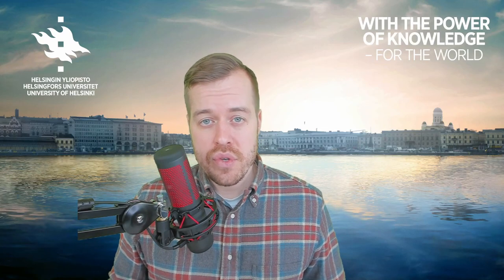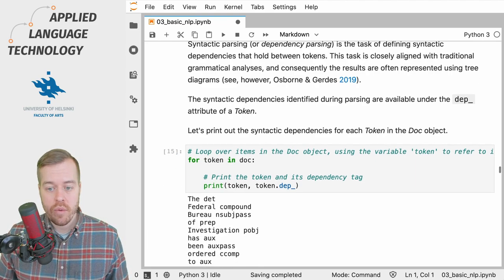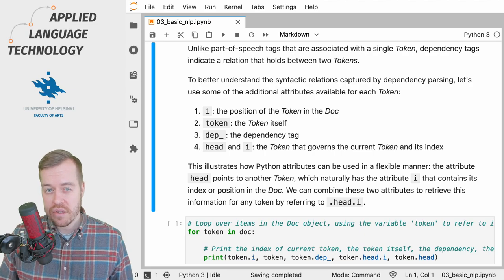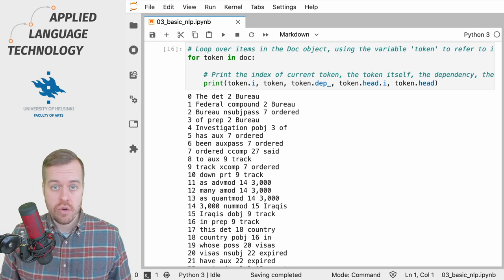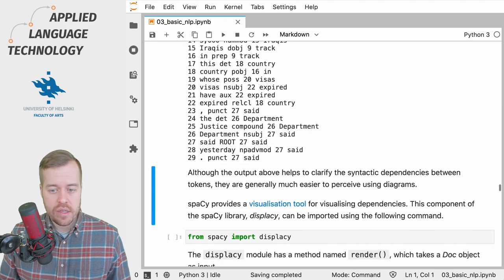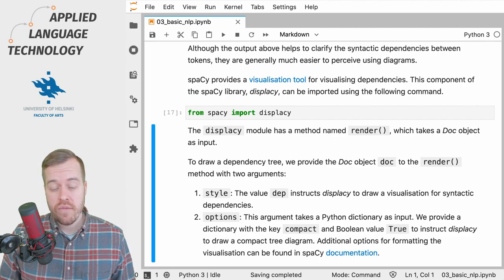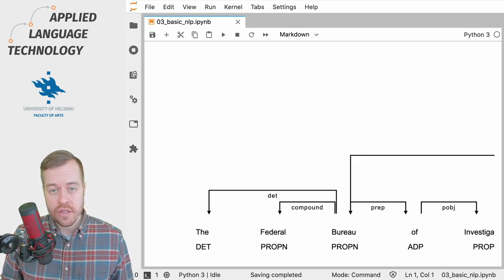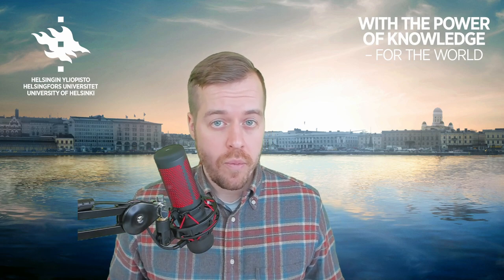Parsing and visualising syntactic dependencies using spaCy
In this video, I will show you how to extract information on syntactic dependencies using spaCy, and how the displacy module can be used to visualise the resulting parse trees.